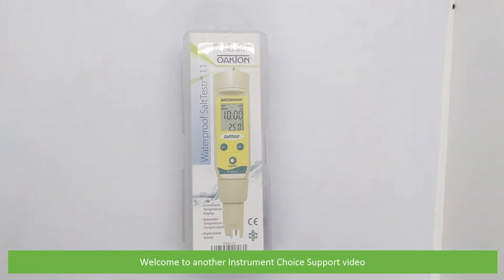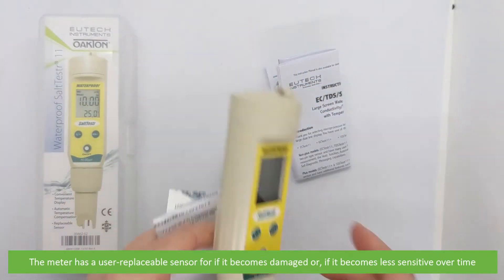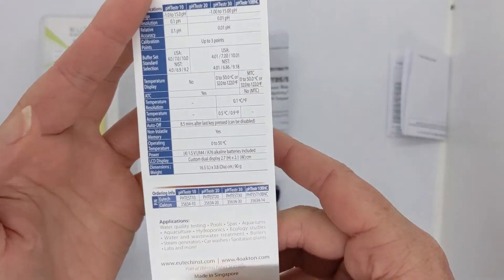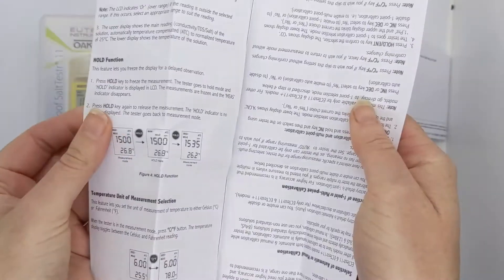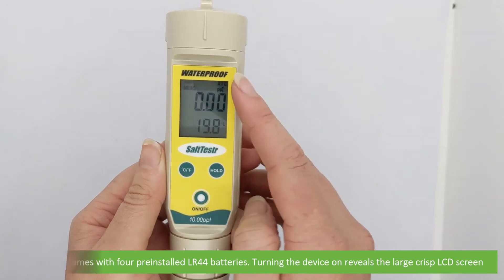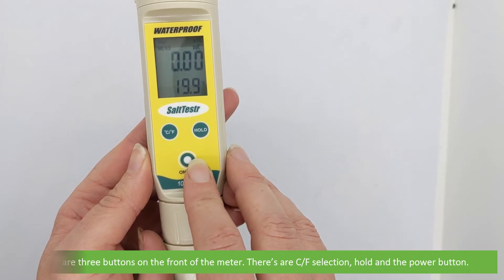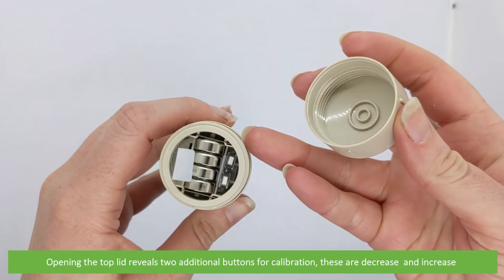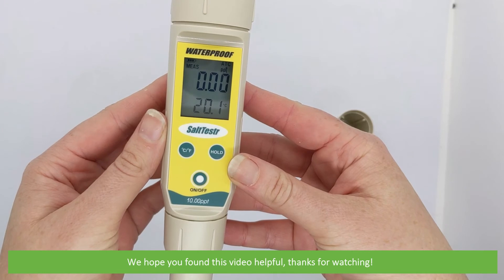Unboxing the EC-SaltTestr11 Waterproof Salt Tester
In this video, an Instrument Choice Scientist will show you what comes in the box with the EC-SaltTestr11 Waterproof Salt Tester.